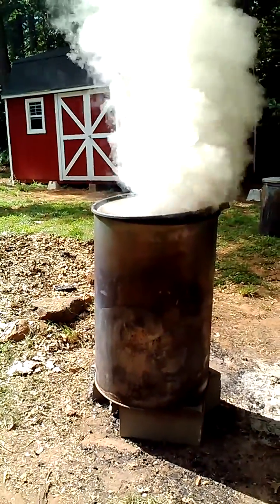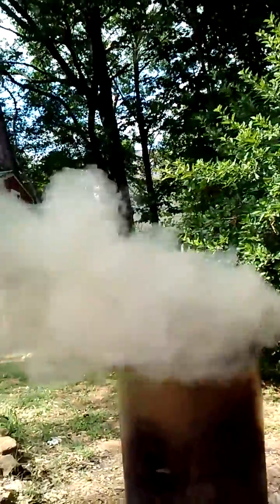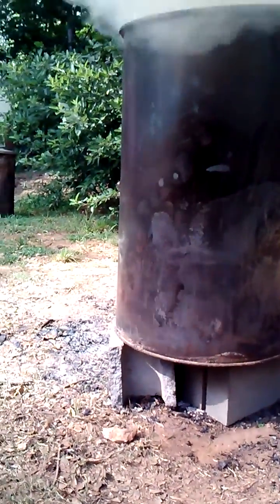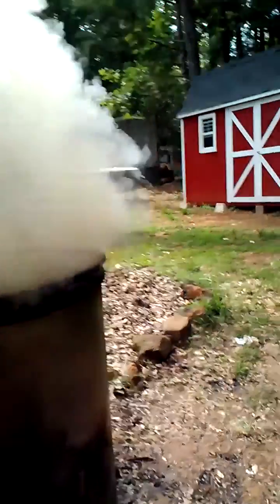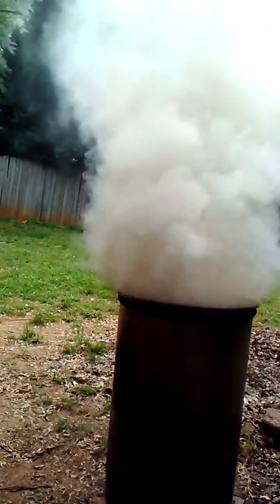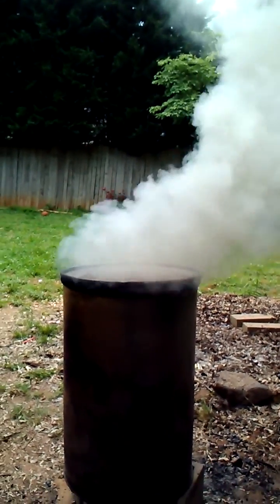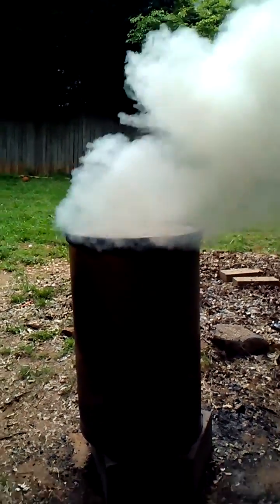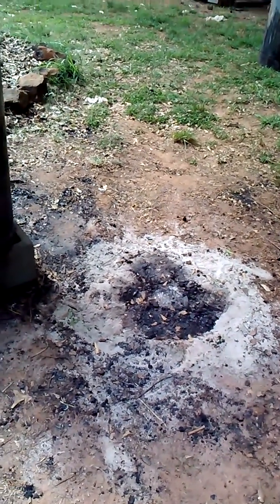Adventures in charcoal, semi-direct method.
Making charcoal for an iron bloom. Semi-direct method in a 55 gallon drum.